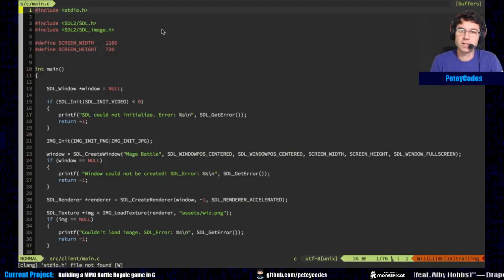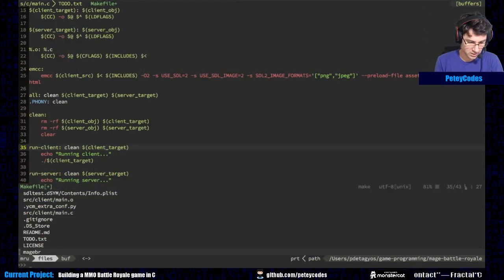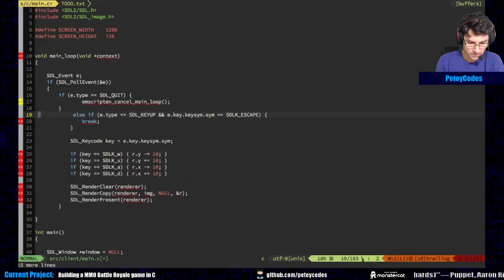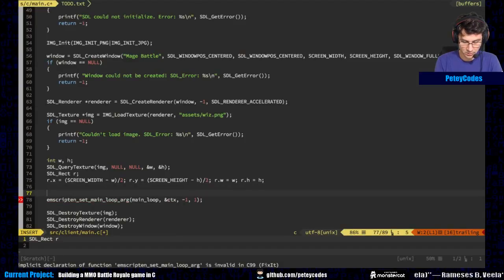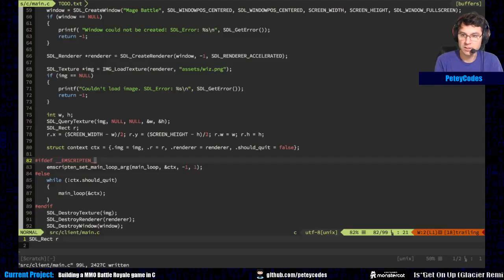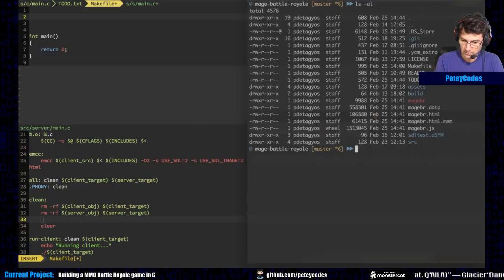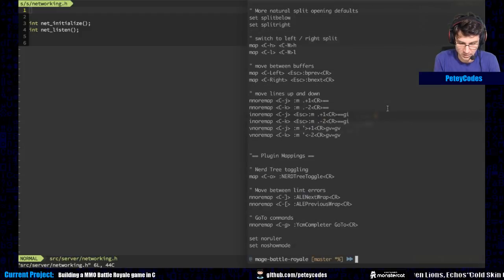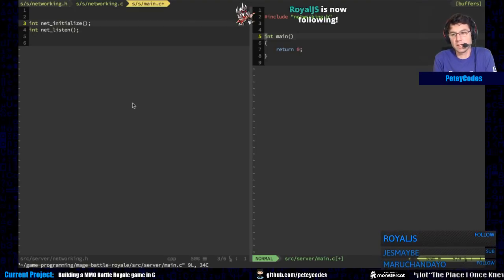Coding a MMO Battle Royale game in C [Day 1]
Getting a simple SDL2 client to run on desktop and in a web browser with emscripten.